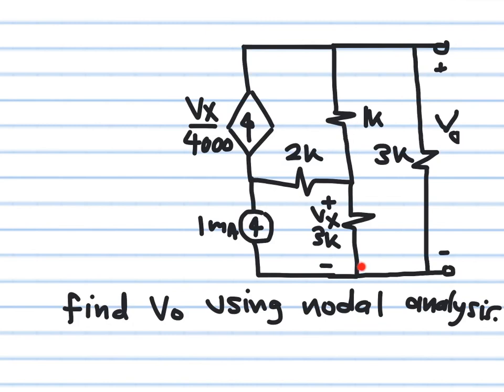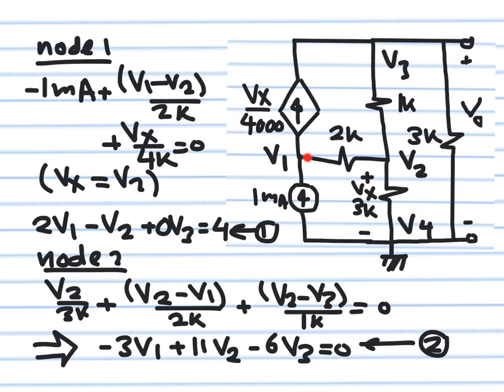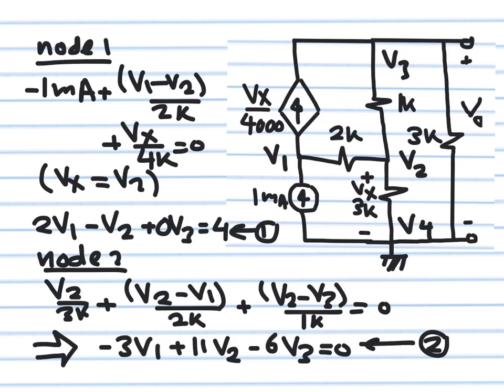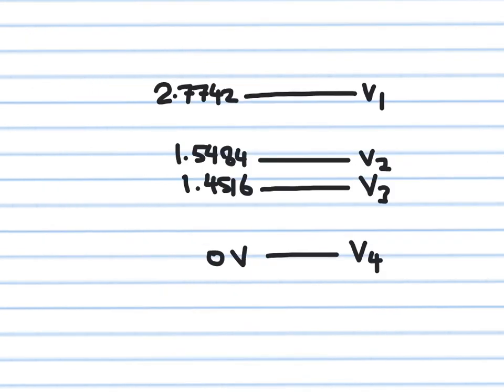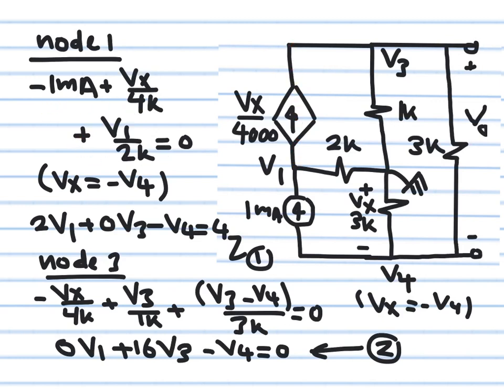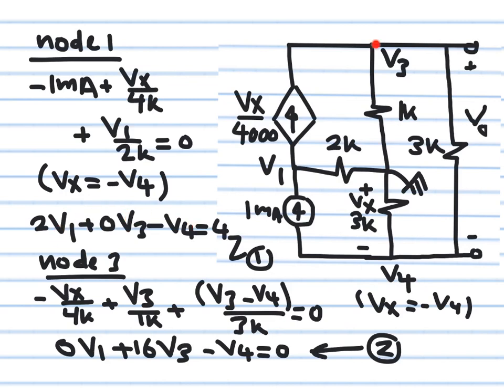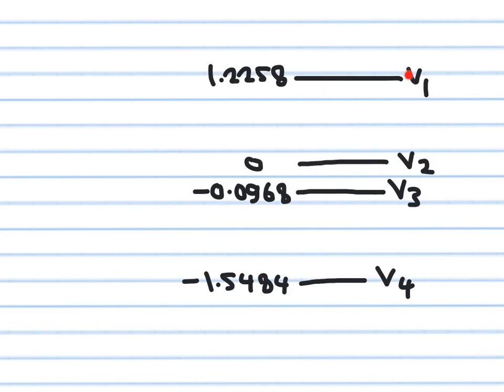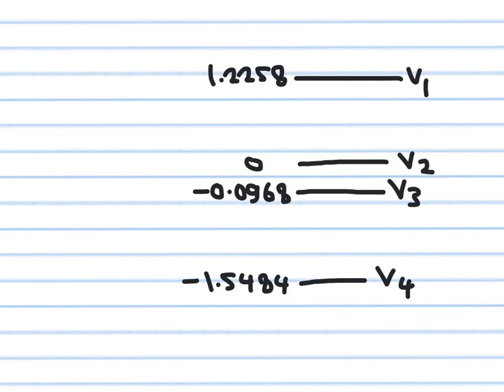Elec Eng 2CI5: One problem, different grounds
How changing your ground point changes the solution of an electric circuit.